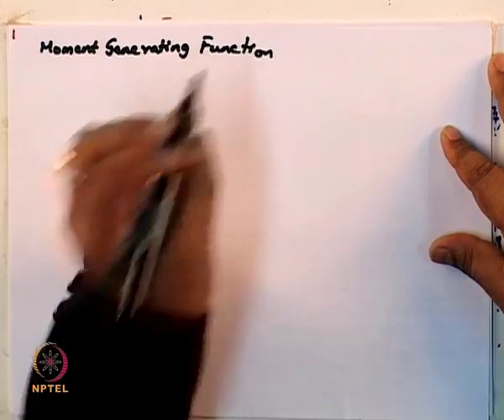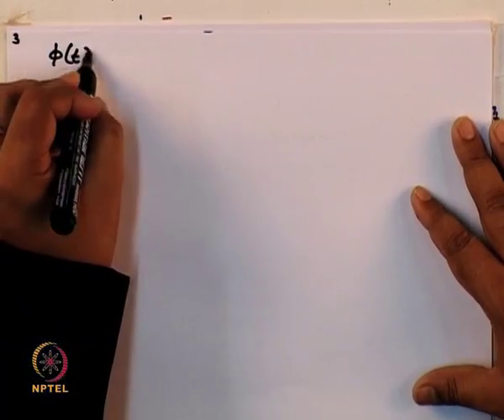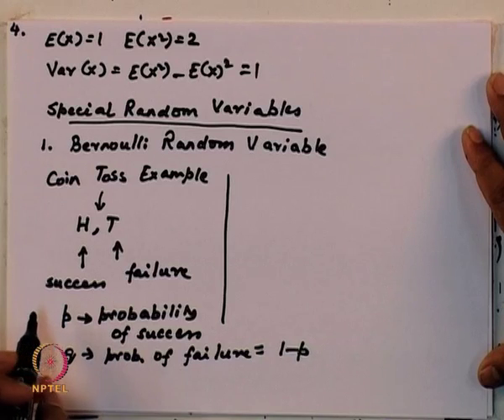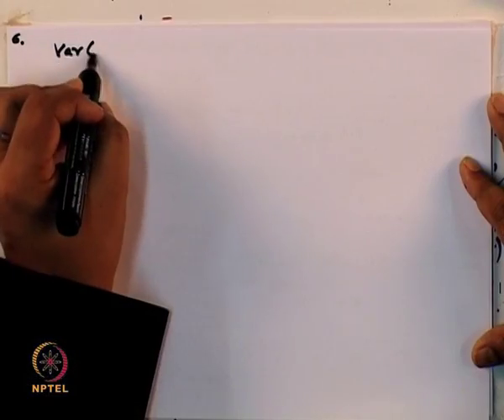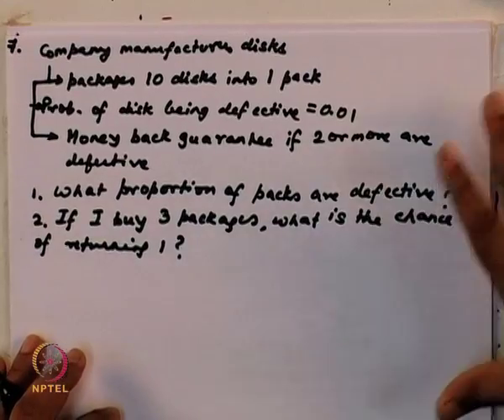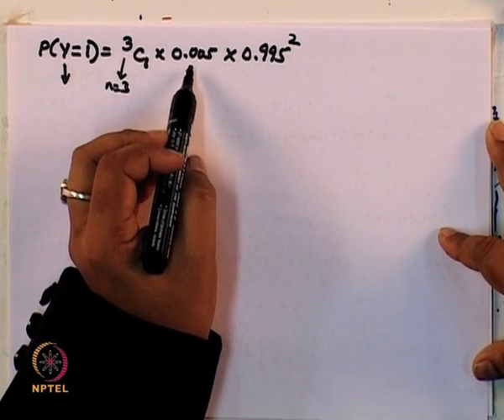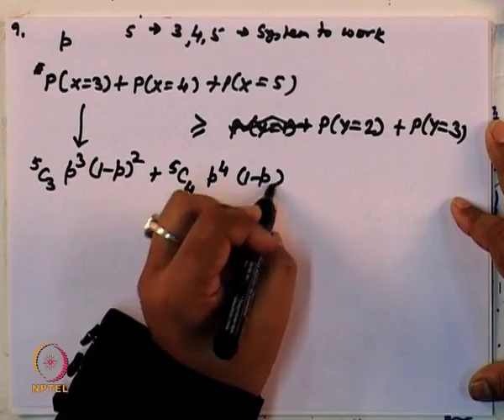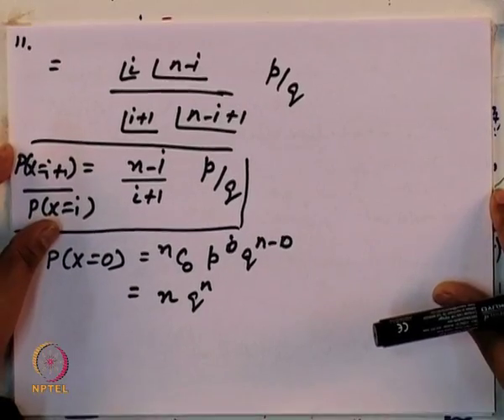Binomial random variables and Moment generating function